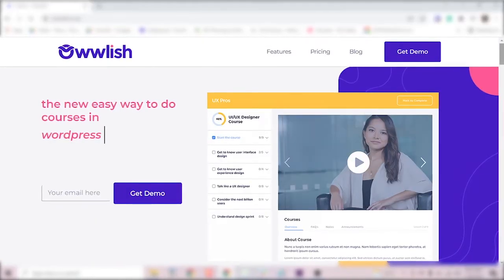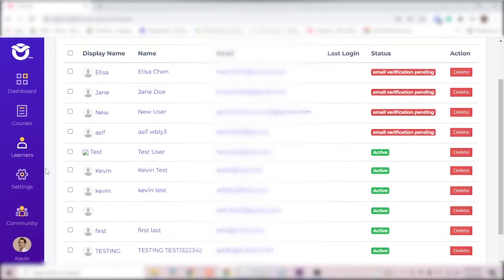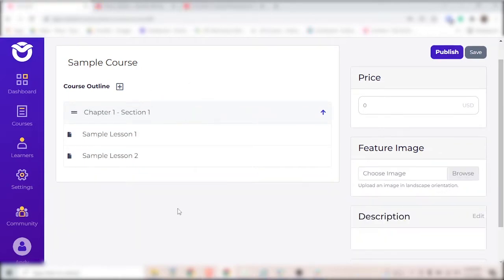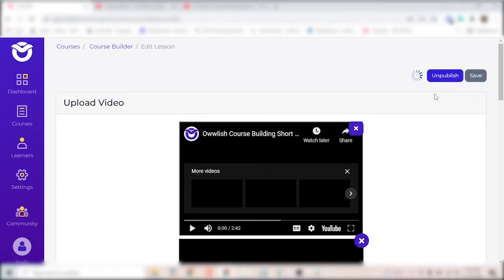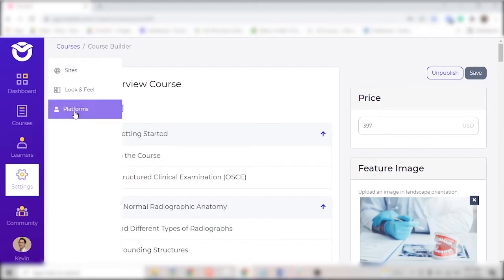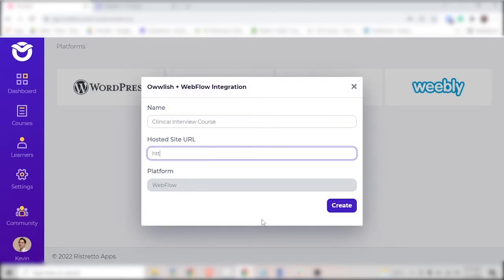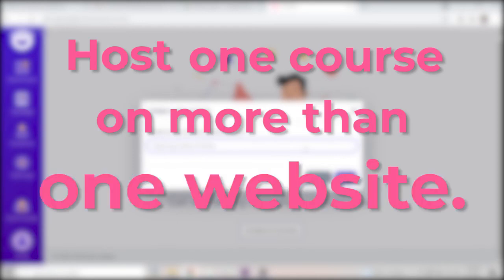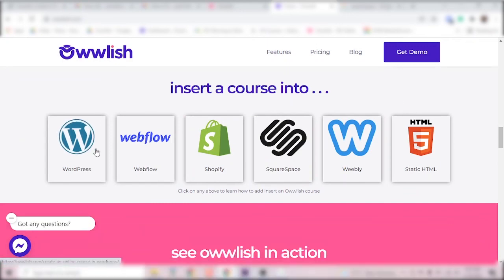Sell Online Courses from Your Own Website - Owwlish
"How can we make building an online course on your website easier and more convenient?" This is actually the exact problem that Owwlish is trying to solve! This LMS solution is trying to shoot for really shortening that site-development time.
In this video, you'd find out how Owwlish makes it a breeze to build and add an online course to any website or sales funnel platform. Connect your website to your Owwlish account in just a few clicks away and build that online course website within just a few hours instead of weeks!

Table of Contents:
0:00 - Introduction
0:27 - Owwlish Features
0:53 - Courses Menu
2:10 - Learners Menu
2:44 - Settings Menu
3:05 - Owwlish Integrations
3:38 - Look and Feel
4:00 - Conclusion
4:33 - Outro